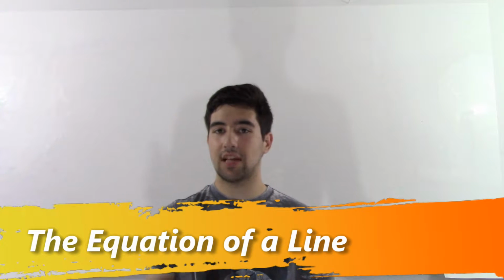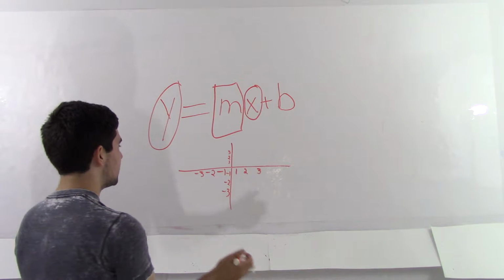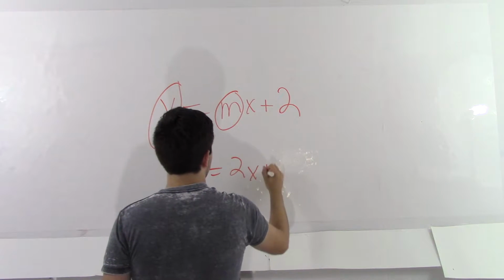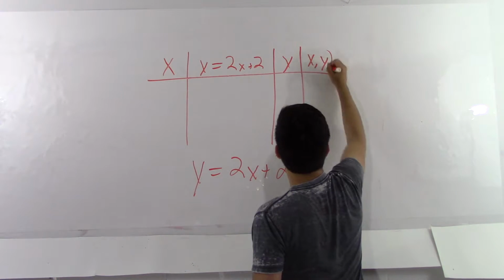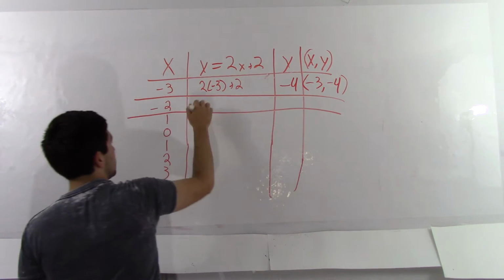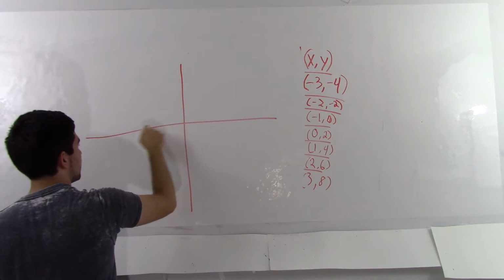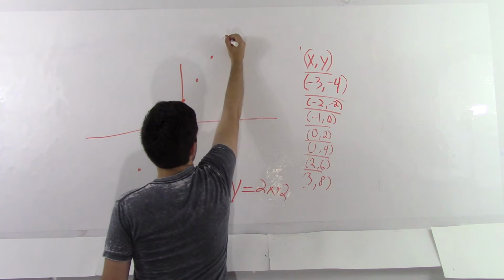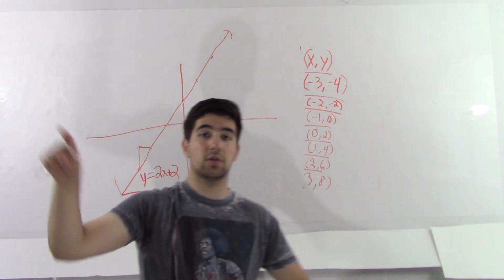The Equation of a Line